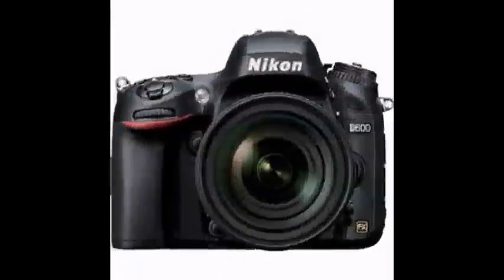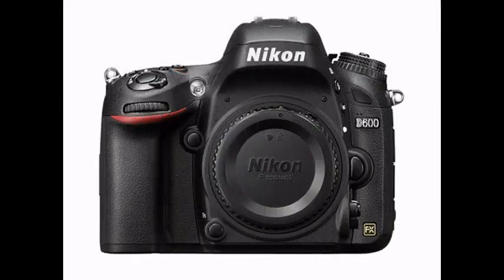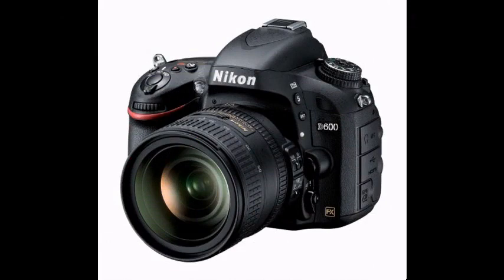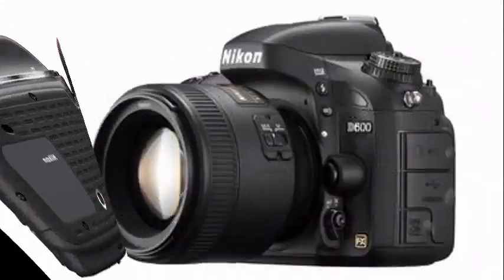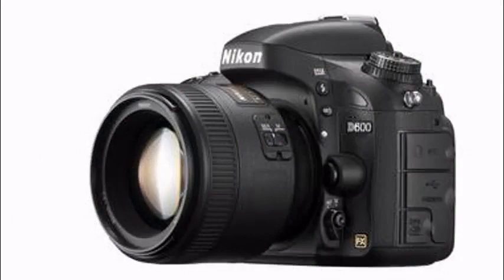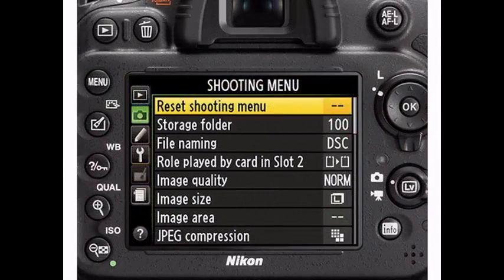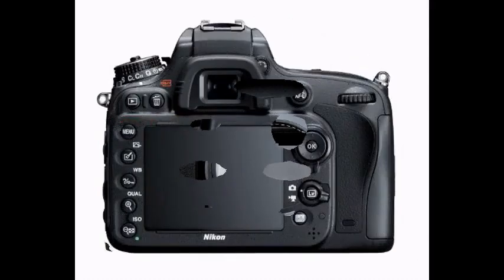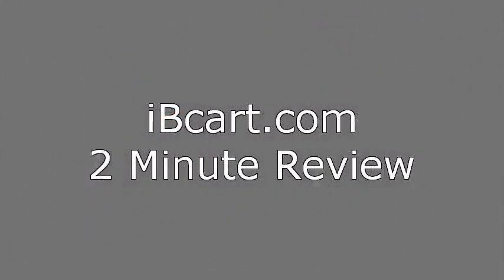Nikon D600 - 24.3 Megapixel - 1920x1080 30p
This Nikon D600 fits the bill for being the best little camera on the market for your needs. It weighs a mere 760 grams and has a 3.2" LCD with 921K dot ambient sensor control. The D600 comes fully equipped with an HDMI output, built in mic, 19 scene modes and a 24.7 megapixel full frame sensor. Along with 2 SD card slots with Eye-fi support you will never have to worry about running out of memory. The built in RAW editor, built in HDR and many other features like AF face detection make this an excellent camera.